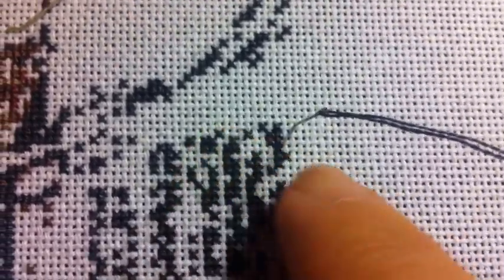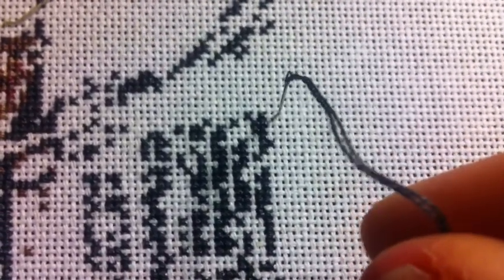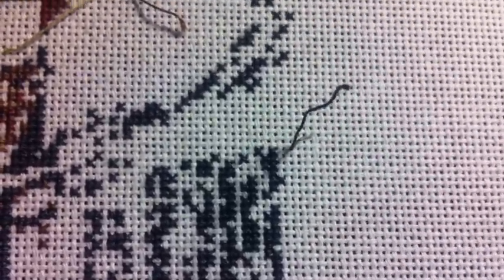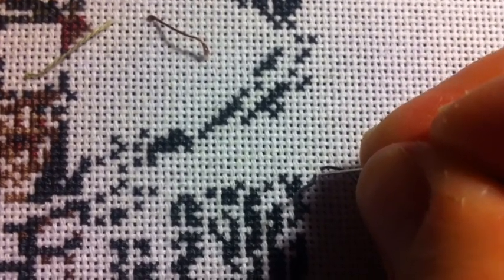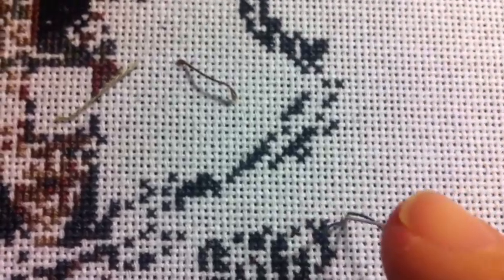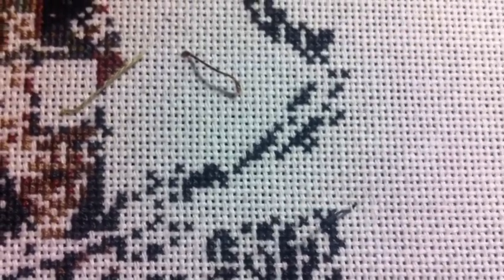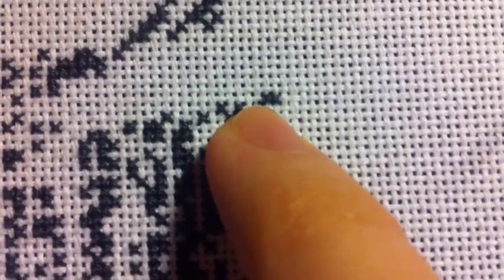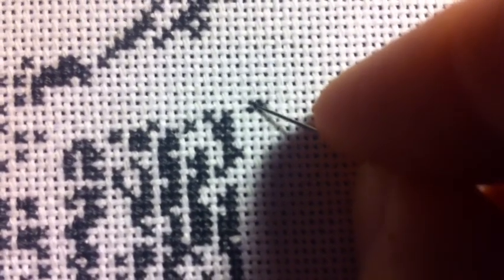Diagonal Pin Stich on 1 over 1 (even weave)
Many people assume a pinhead stitch cannot be done when stitching 1 over 1 but if your evenweave fabric is sturdy enough I've found a method that works for me. I'm not saying this method is a proper pin stitch but it does work for me and acts as the first leg of my x-stitch while also anchoring my thread to start without having to flip my work over to the back.